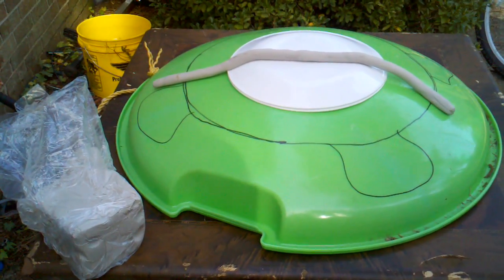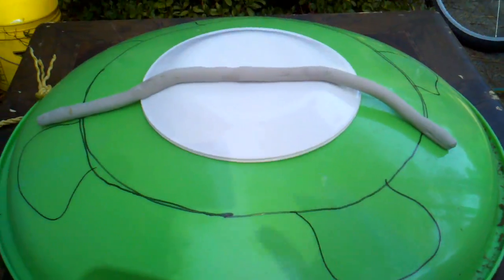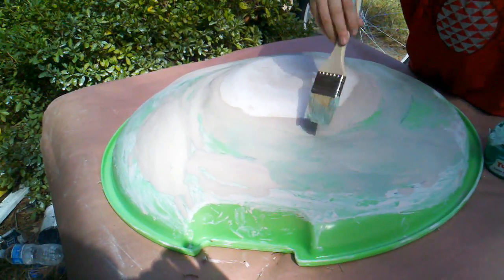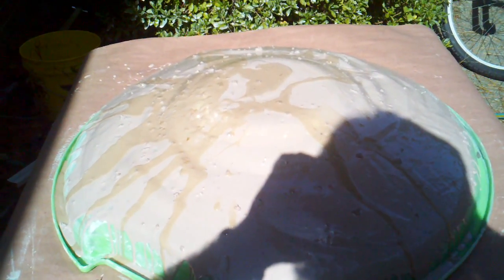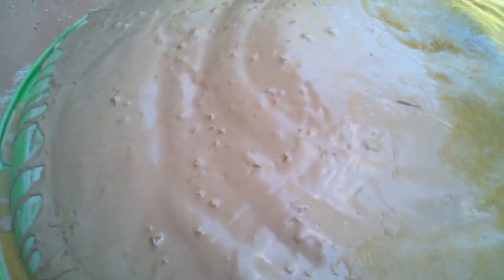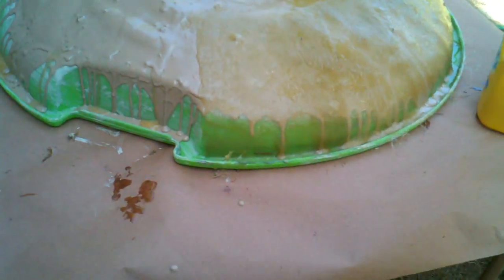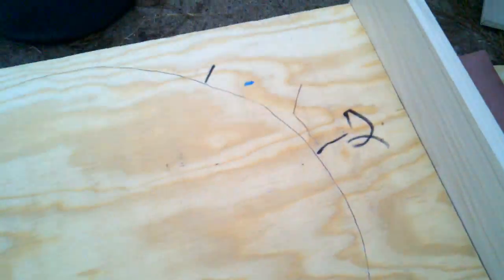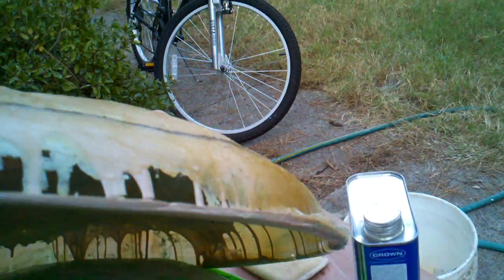Beyblade Arena, Stadium,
Ians birthday present, 10 years old